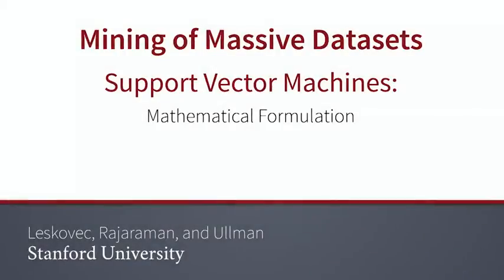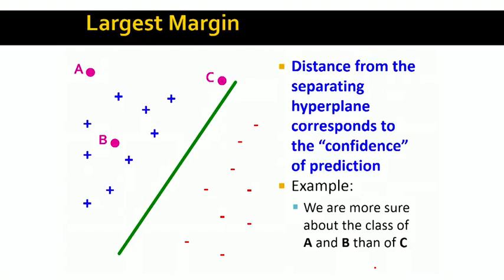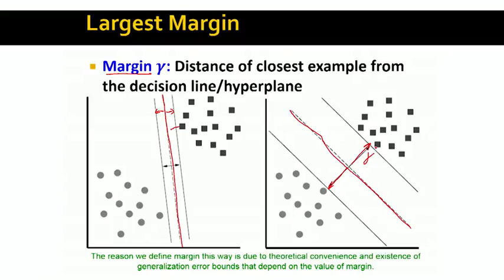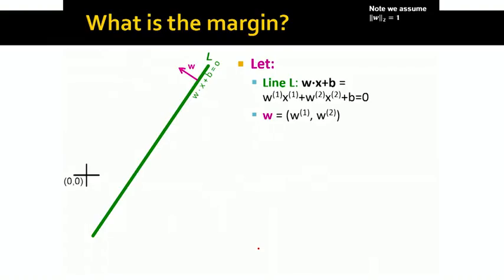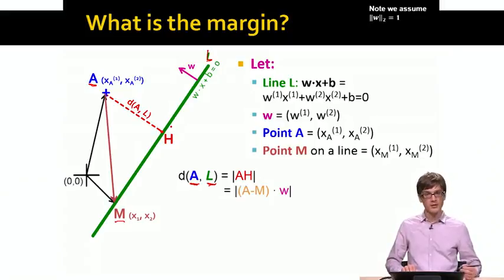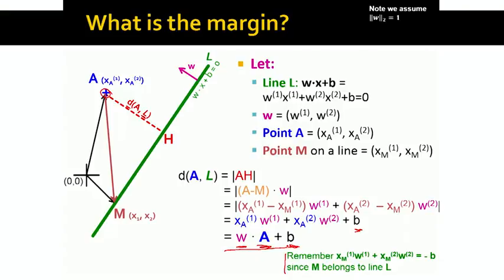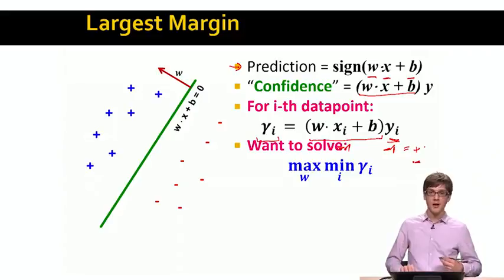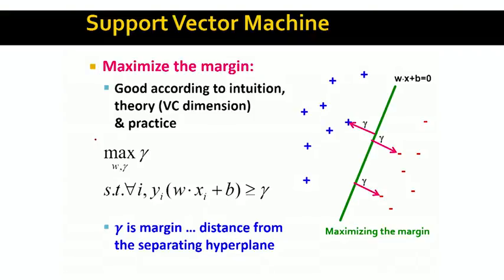7 2 Support Vector Machines Mathematical Formulation 12 15